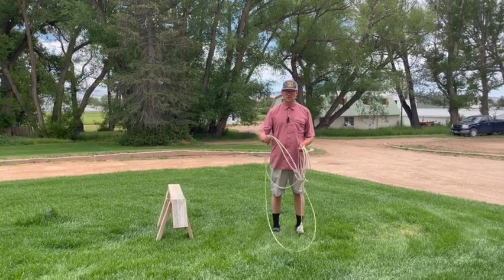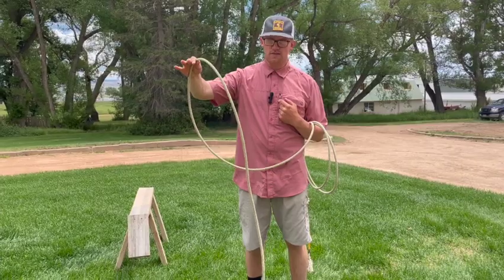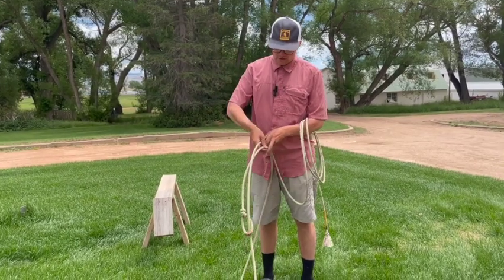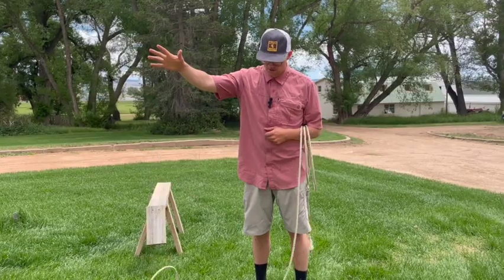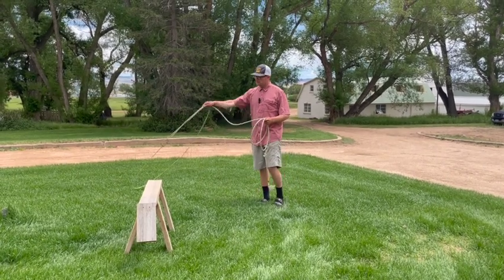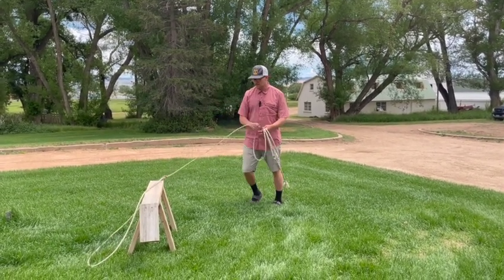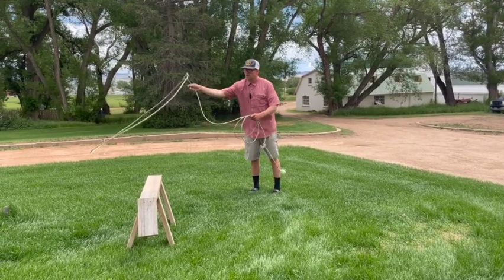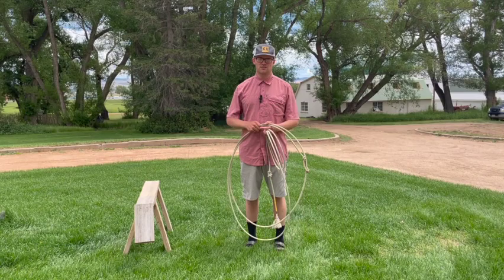Splitting the Loop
A brief explanation of how to split the loop for roping shots.